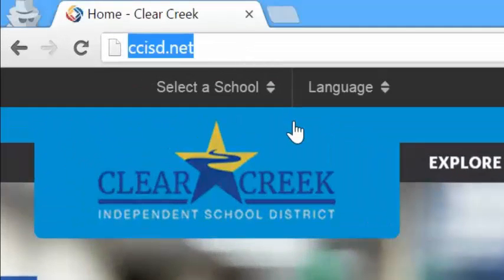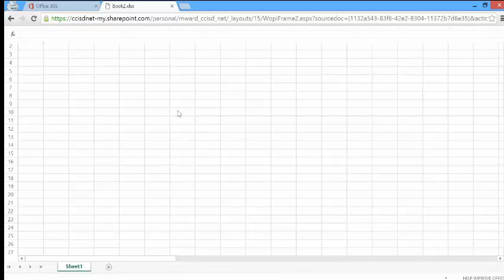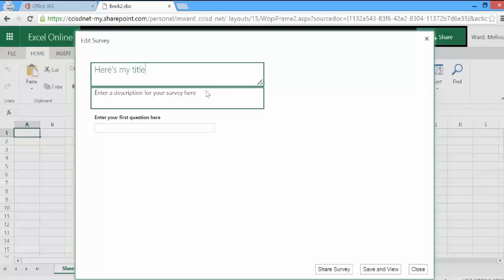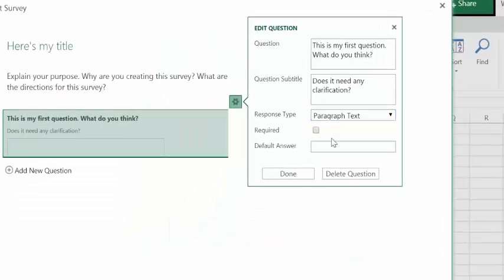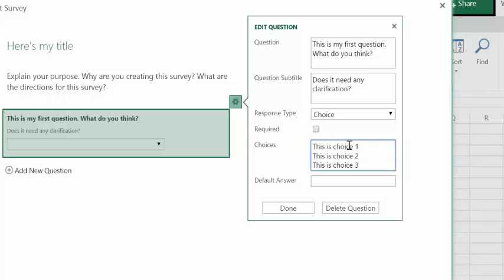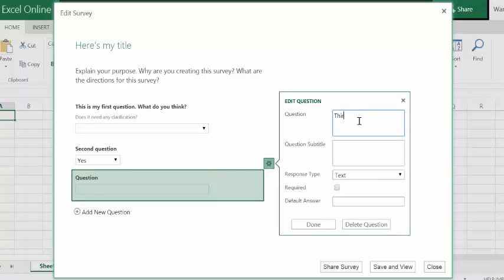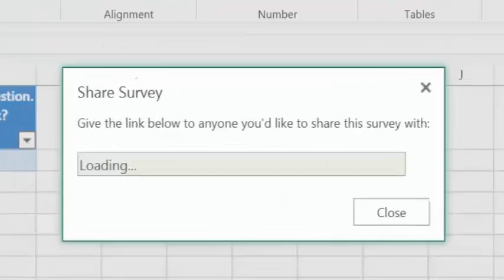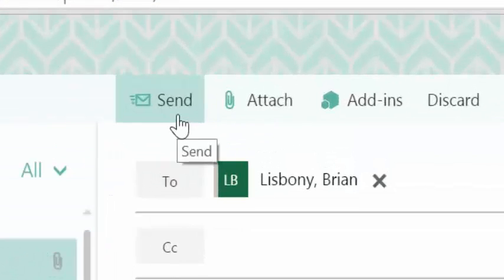Excel Survey Lisbony